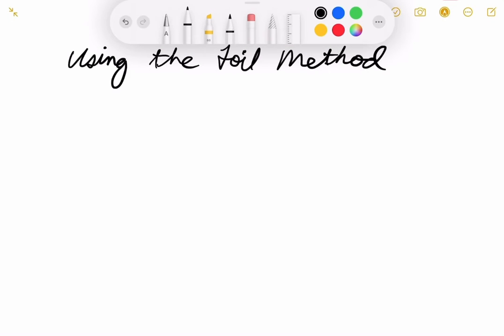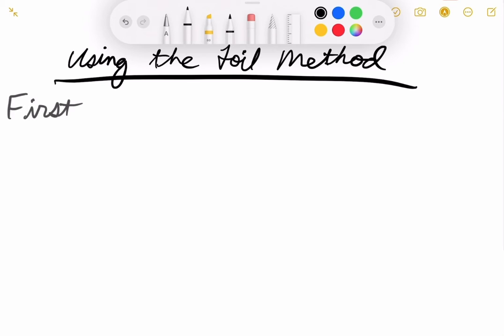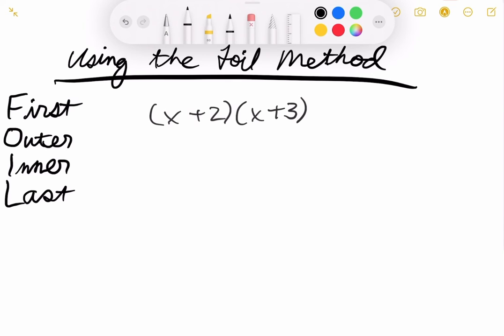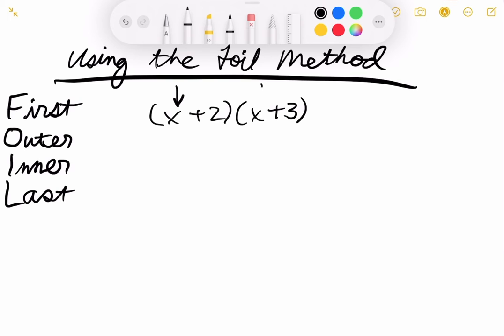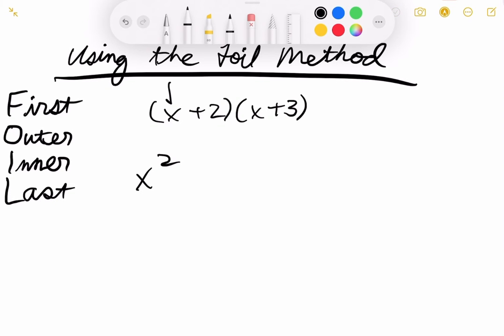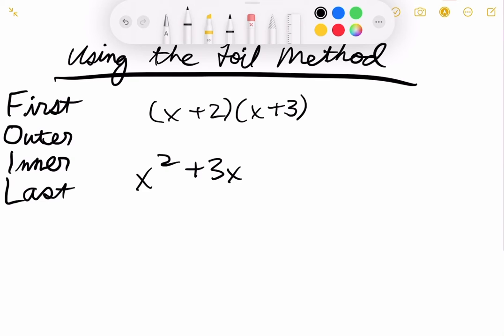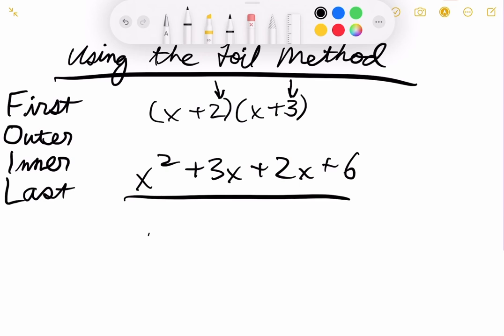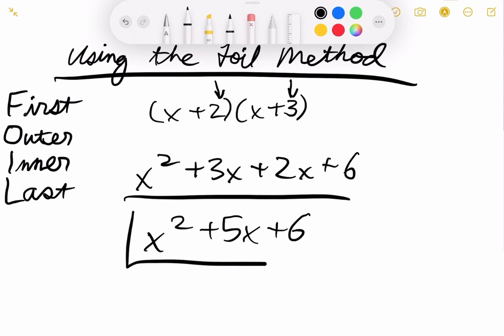Using the Foil Method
Quickly learn how to use the FOIL method in this video.
If you have a question or another topic to make a video on, feel free to type it below in comments!